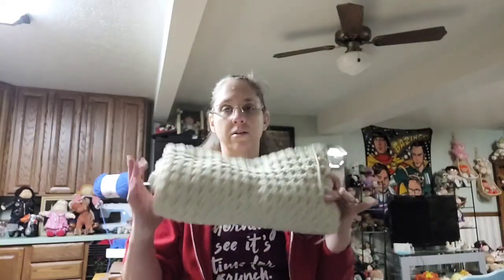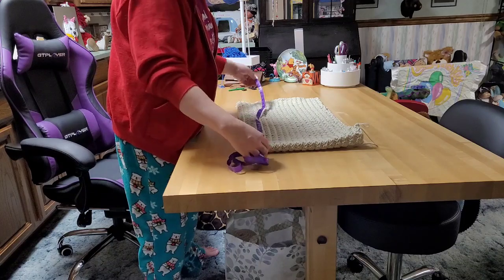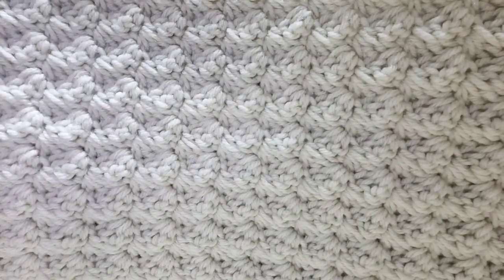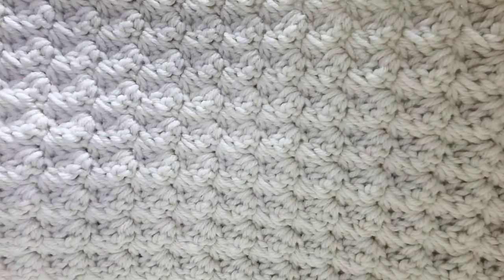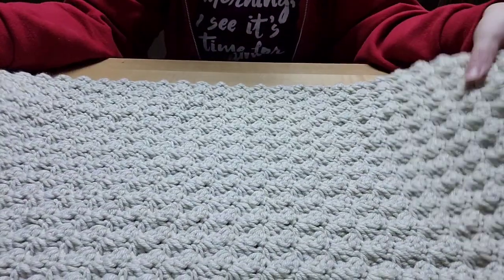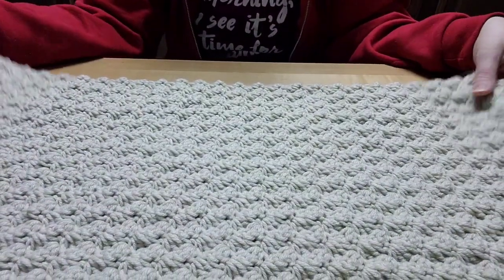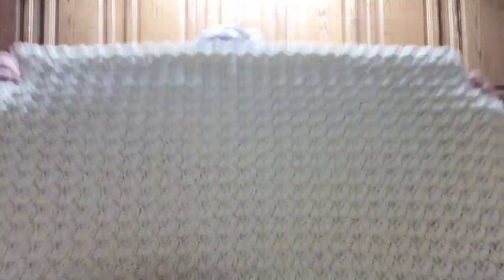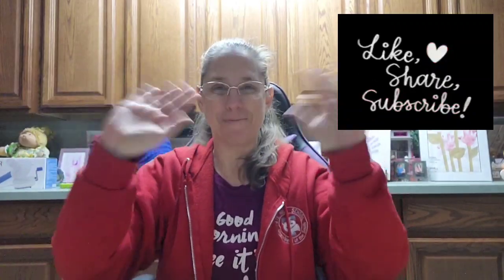Crochet Cloud Stitch Afghan Progress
The tutorial I used to learn this Cloud Stitch also known as the Blanket Stitch can be found @RichTexturesCrochet

It has been a fun crochet project and I'm working diligently to get this finished for my friend Mary and her husband Timothy. I"ve been praying each day over this afghan, prayers of blessings, comfort, and peace.